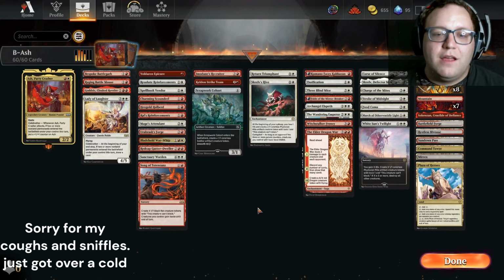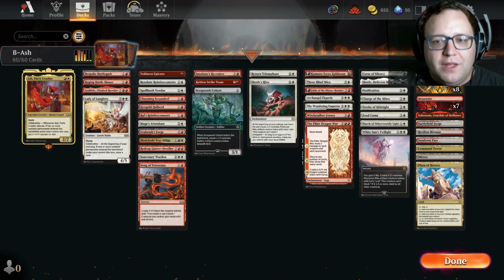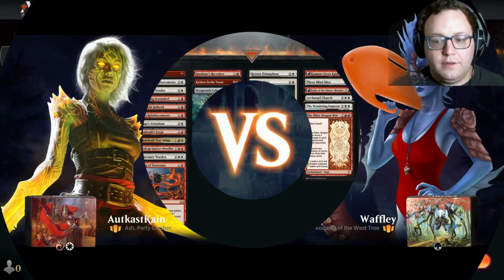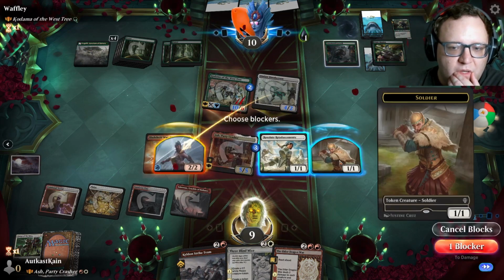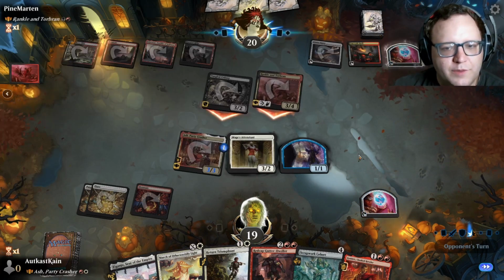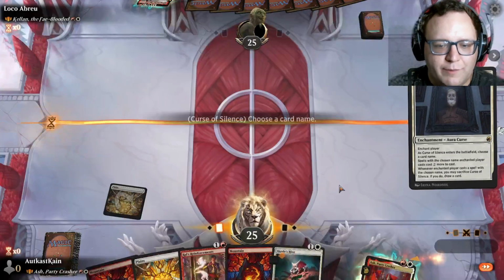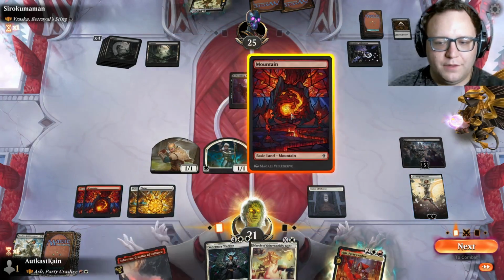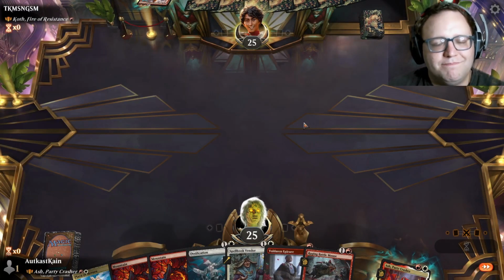Standard Brawl Deck Tech and Gameplay! Ash, Party Crasher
Welcome to the first video here on the channel! Today, we are looking at Ash, Party Crasher, a strong Boros commander that grows over time and can aggro your opponents out. I love this deck, and I hope you enjoy this video!

This is a brand new channel so every subscription is key to starting off strong.

Currently, I am using about $80 of equipment to make these videos, and whatever I may end up making from these videos will go right back into the channel to improve the equipment and quality of these videos.